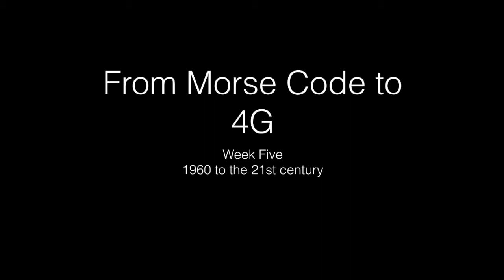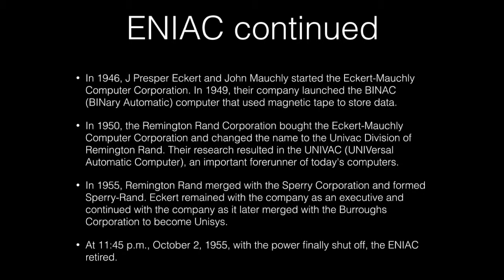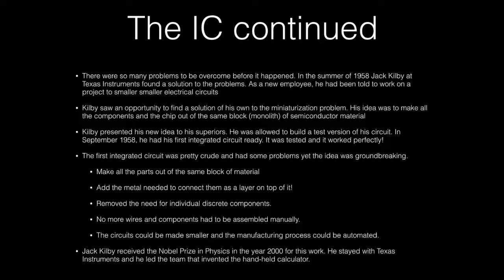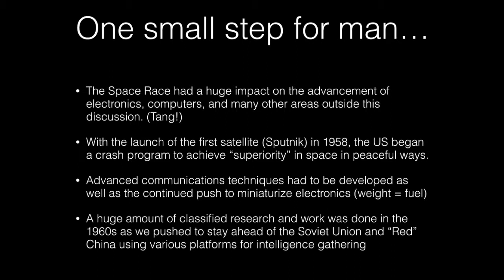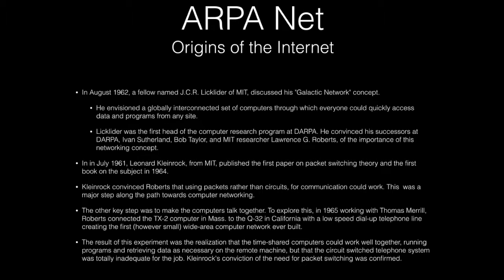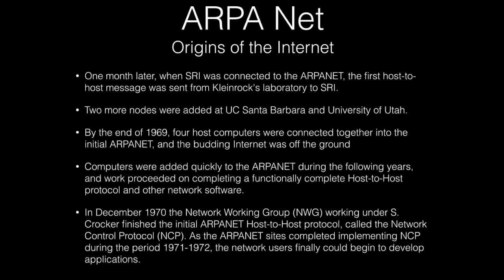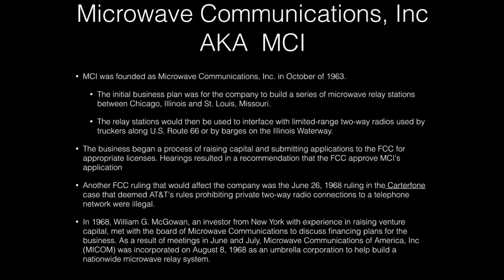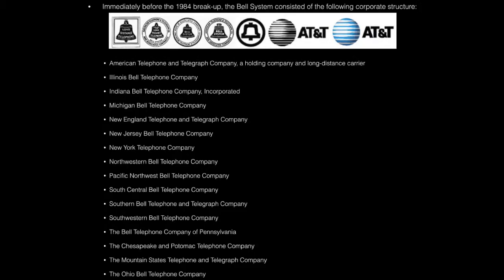Morse Code to 4G Week Five Part One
This video is about Morse Code to 4G Week Five Part One